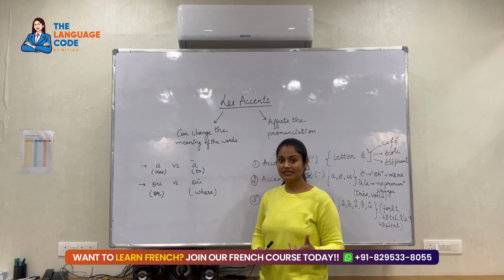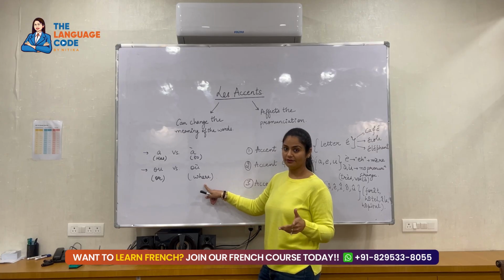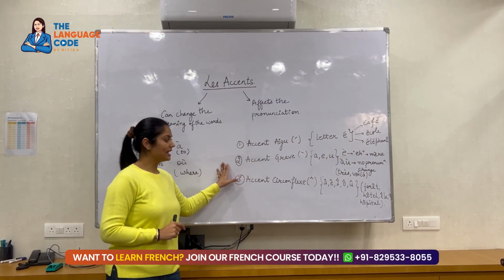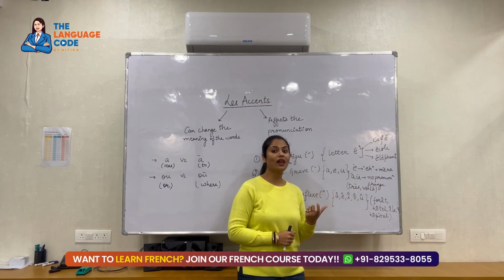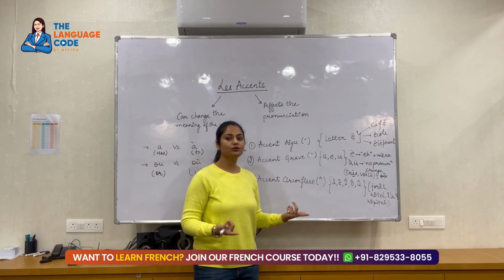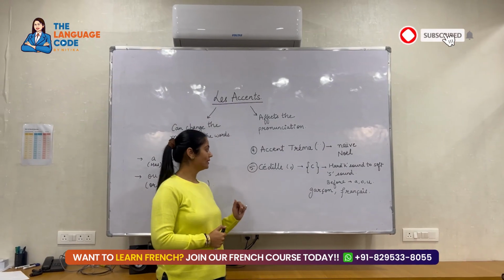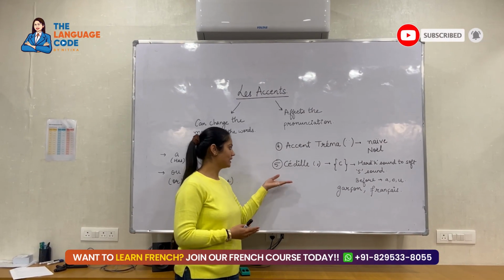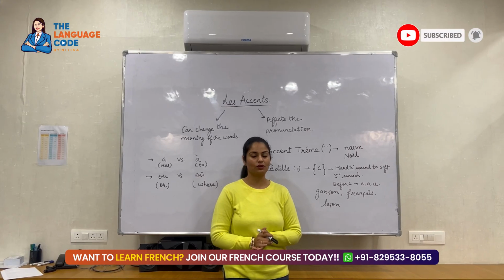𝐌𝐚𝐬𝐭𝐞𝐫 𝐅𝐫𝐞𝐧𝐜𝐡 𝐀𝐜𝐜𝐞𝐧𝐭𝐬 𝐟𝐨𝐫 𝐂𝐚𝐧𝐚𝐝𝐚 𝐏𝐑 | 𝐋𝐞𝐚𝐫𝐧 É, Á, Ç, Î, Ò, Ù 𝐄𝐚𝐬𝐢𝐥𝐲 | 𝐓𝐡𝐞 𝐋𝐚𝐧𝐠𝐮𝐚𝐠𝐞 𝐂𝐨𝐝𝐞 𝐛𝐲 𝐍𝐢𝐭𝐢𝐤𝐚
Want to make your Canada PR journey easier? Learning French is the key, and mastering French accents like É, Á, Ç, Î, Ò, Ù is the first step. In this video, 𝐍𝐢𝐭𝐢𝐤𝐚 𝐟𝐫𝐨𝐦 𝐓𝐡𝐞 𝐋𝐚𝐧𝐠𝐮𝐚𝐠𝐞 𝐂𝐨𝐝𝐞 breaks down how to read, write, and pronounce French accents in a simple way so students can boost their French skills for PR in Canada.

Whether you’re preparing for 𝐓𝐄𝐅 𝐂𝐚𝐧𝐚𝐝𝐚 or just starting your French learning journey, this lesson will help you build a strong foundation. Watch till the end to level up your French pronunciation and get closer to your Canada dream!